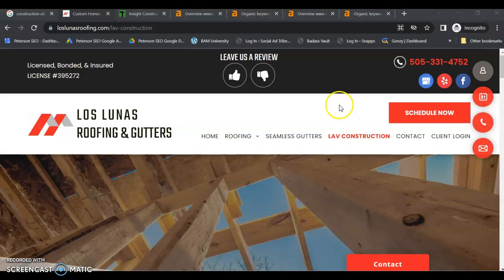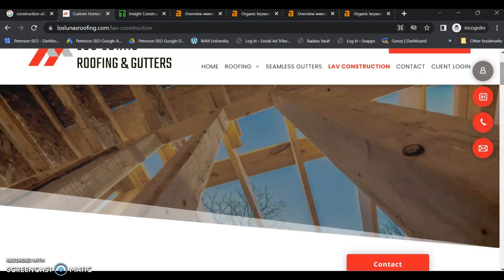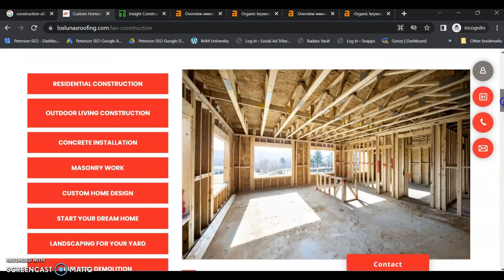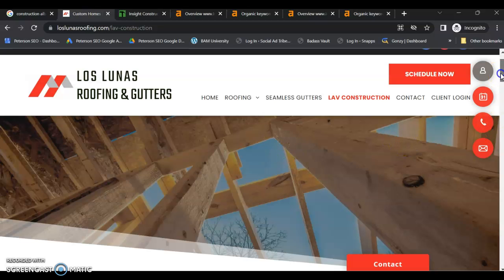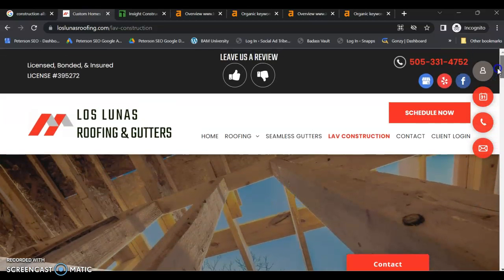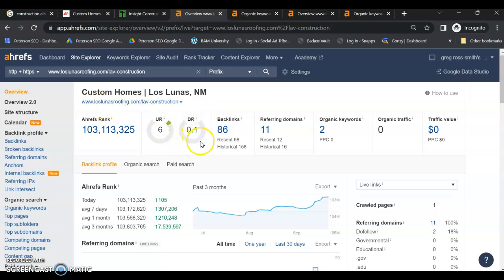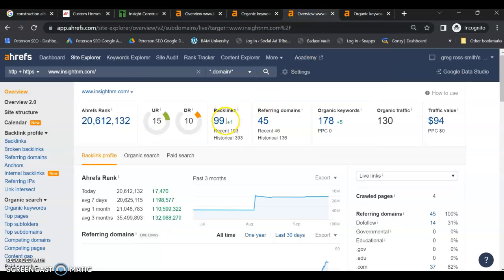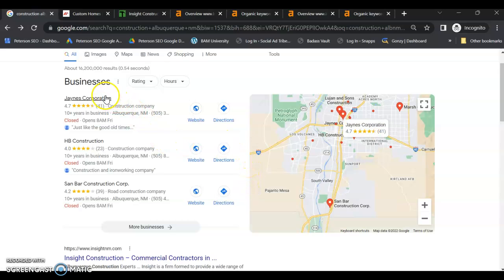Lav Construction Website Audit & Competitor Review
Website with competitor Website Review and SEO audit for Lav Construction in Los Lunas, NM by Peterson SEO